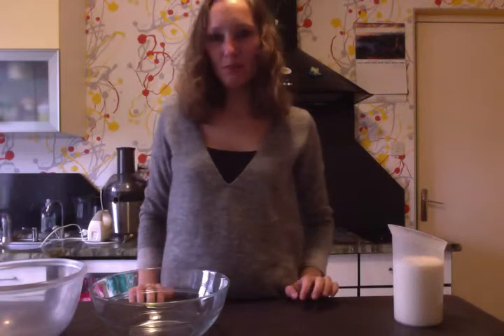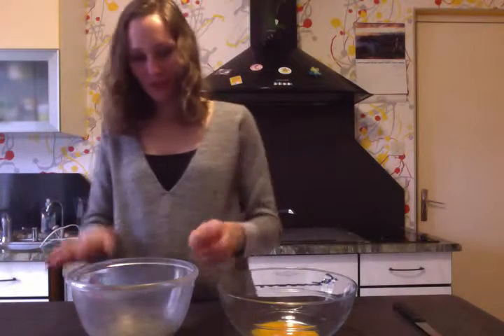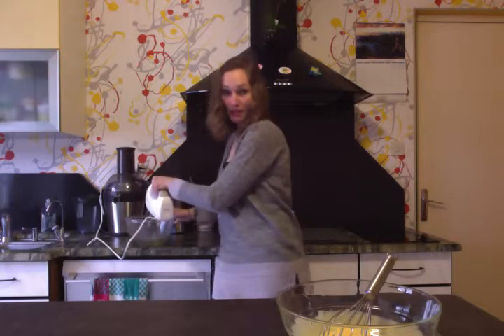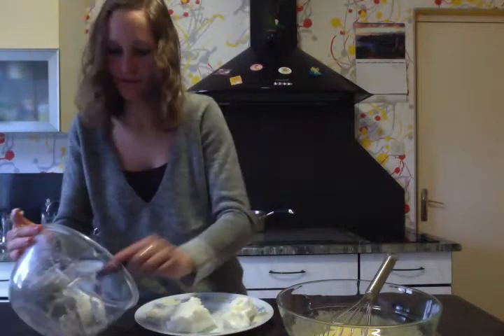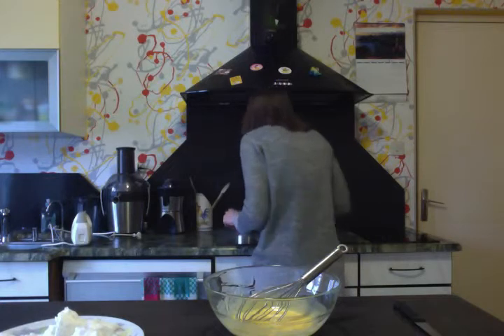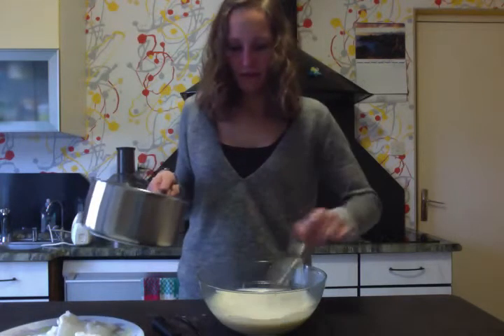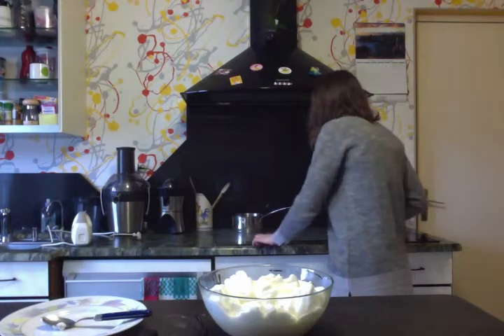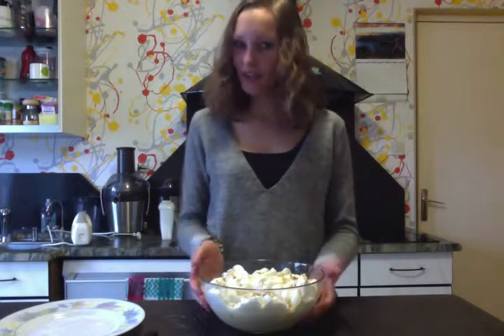Floating islands - Iles flottantes recipe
Iles flottants - Floating islands, also called Oeufs à la neige (eggs in snow) is a typical french desert recipe, that you will find in every good french restaurant. and also at your place with this really easy recipe, as tasty as the one served in restaurants ;-) Today you are the chef with My French Cooking.

Top: Le Comptoir des Cotonniers